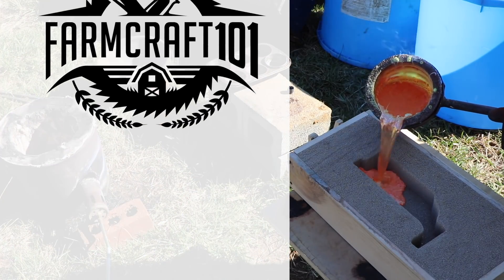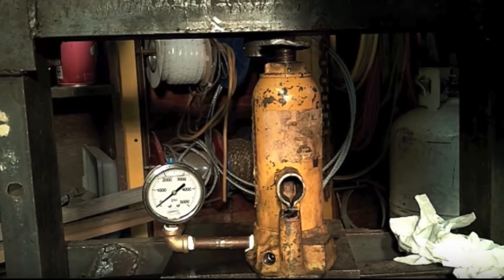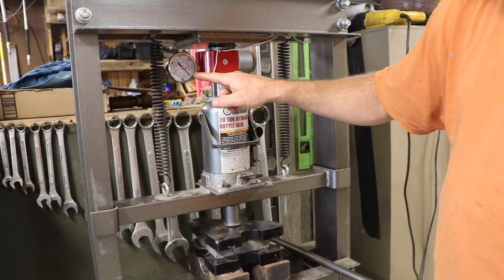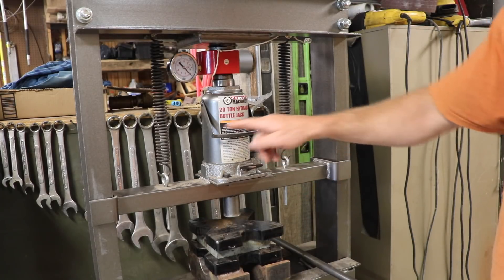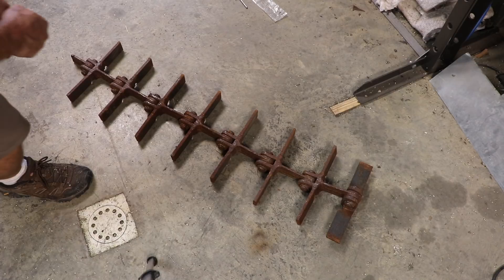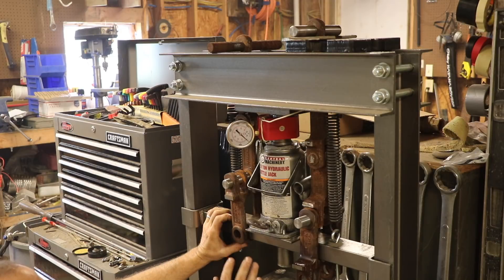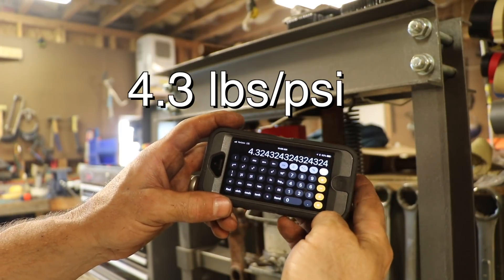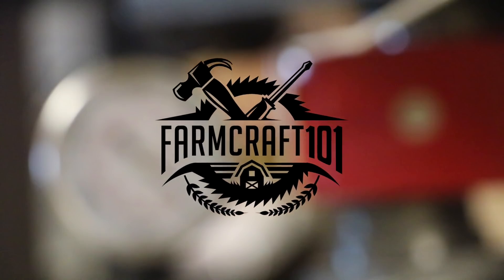Building a DIY Tensile Testing Machine. FarmCraft101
Can I make my own tensile testing machine for about $50?  I go through the thought process and come up with a solution that does the job better than I hoped for.  This will take my metal casting to the next level.